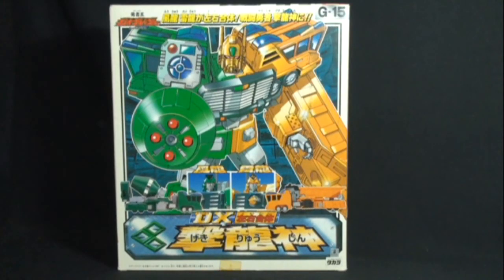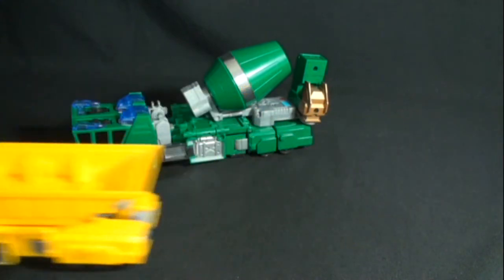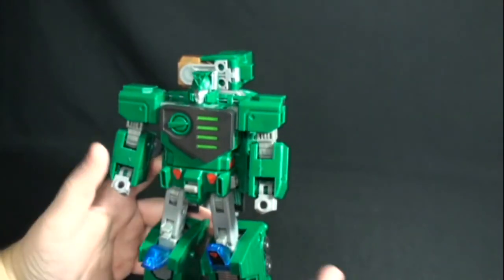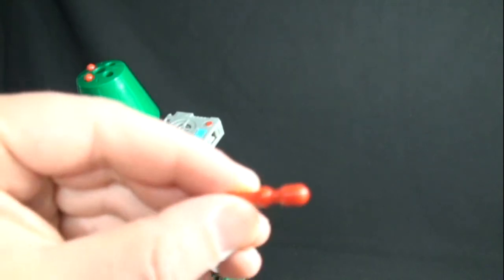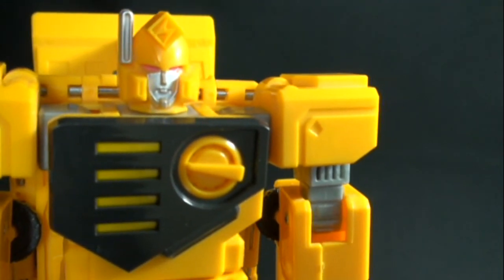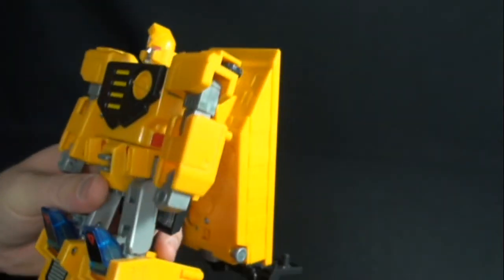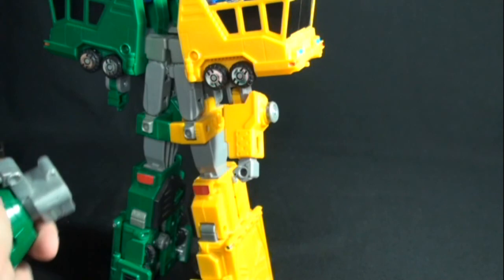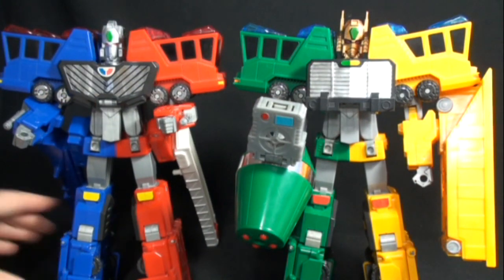King of Braves GaoGaiGar - Gekiryujin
Remember you can catch Plastic Fanatics: The Late Night Aftercast live every Saturday at 6pm PST/9pm EST.